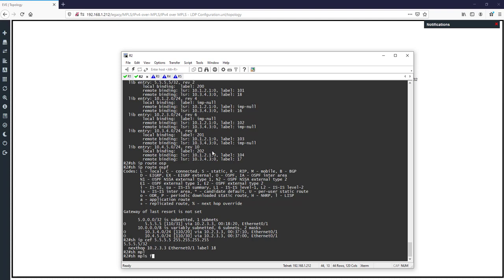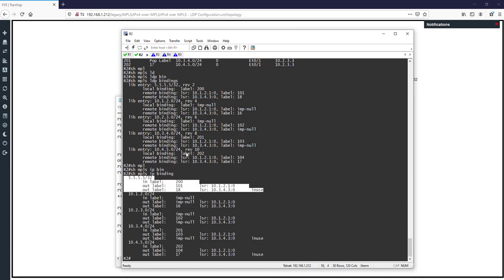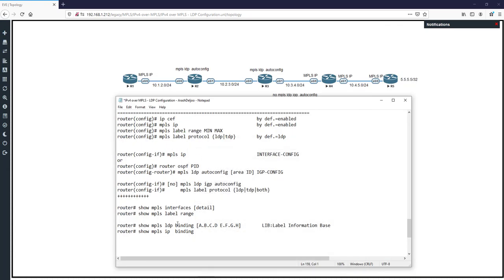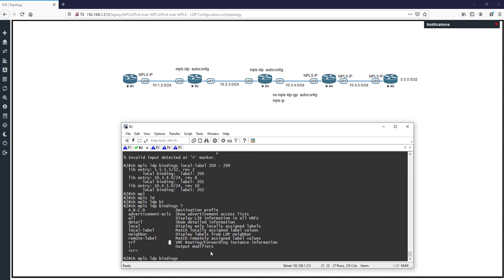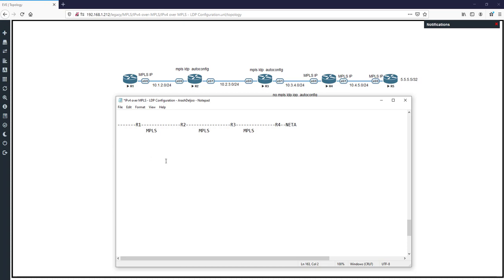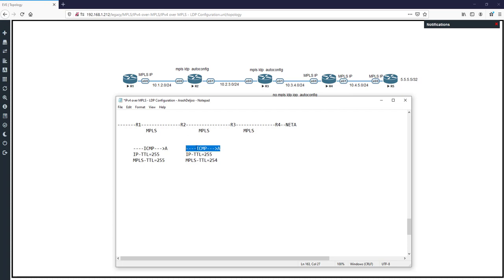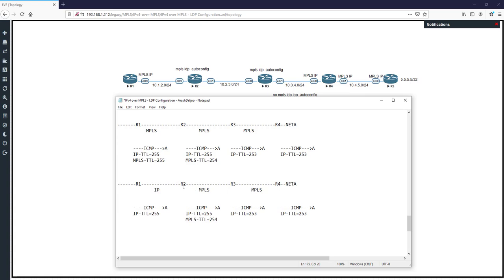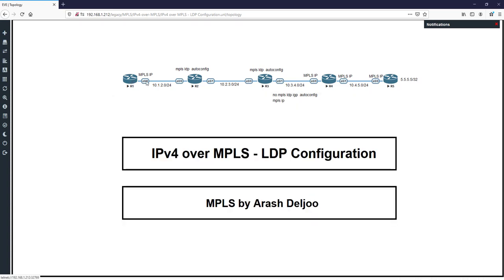7 MPLS Fundamentals - LDP Configuration by ArashDeljoo - Part5/9